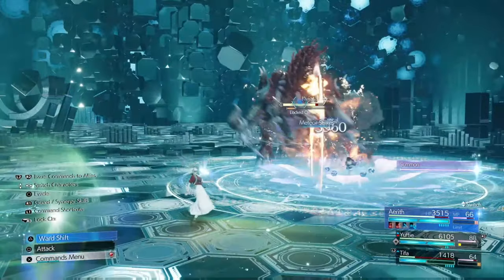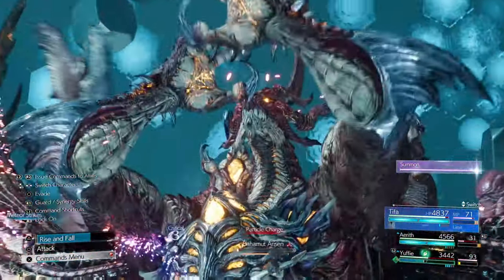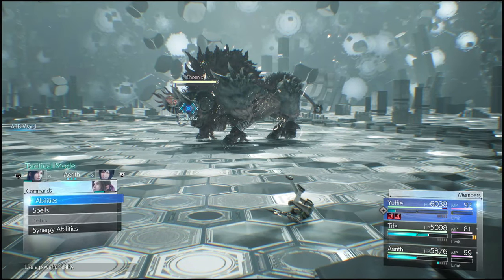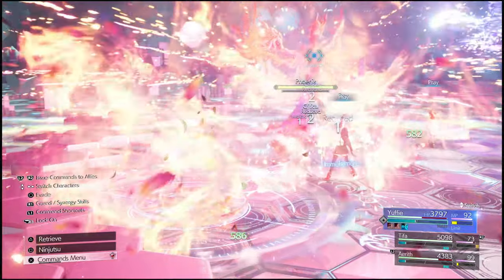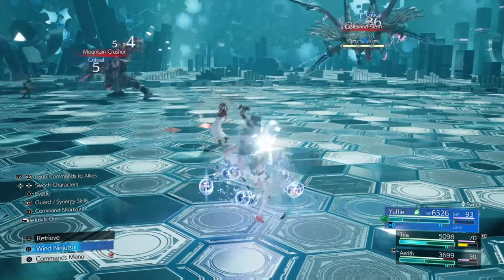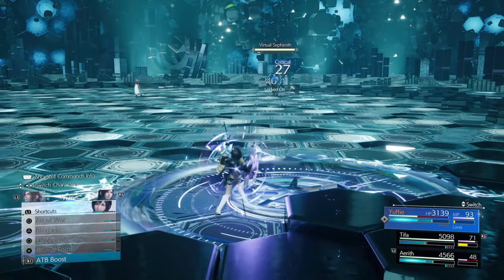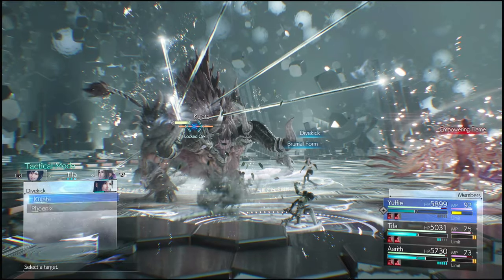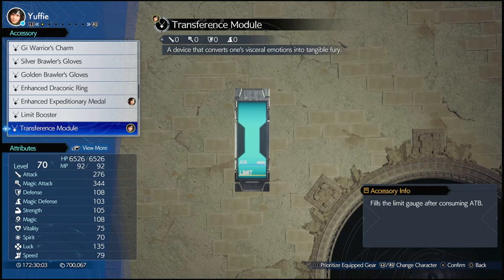Insane ATB and Limit infinite Loop! - FF7 Rebirth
Hello everyone!

Here is a video guide for Brutal challenges, I have used this set up for the last stage of Brutal challenges, it is so broken it will give you back almost a 100% uptime on your ATB's and with the right equipment and Materia you can also have a infinite Limit Loop with Aerith and Tifa, that video is coming next and will add it here :

@9Sess  for the original atb strat

cheers!

TIMESTAMP:
0:00 Intro
0:40 Showcase
6:35 Equipment
7:24 Materia
8:35 How to execute the Strat
10:30 Outro